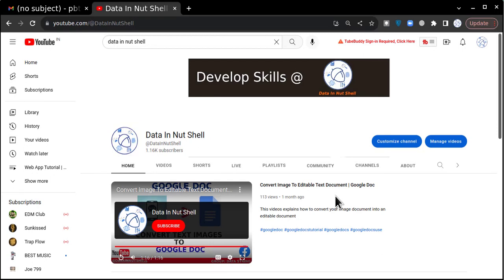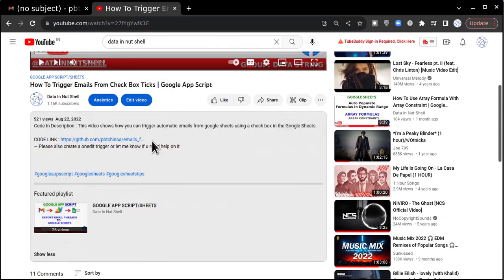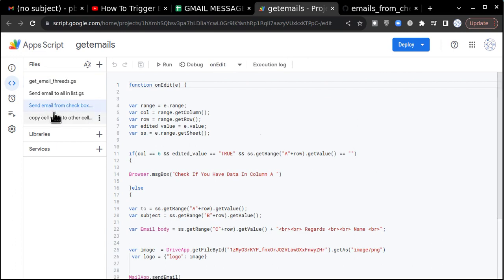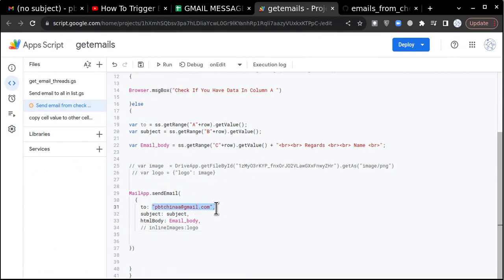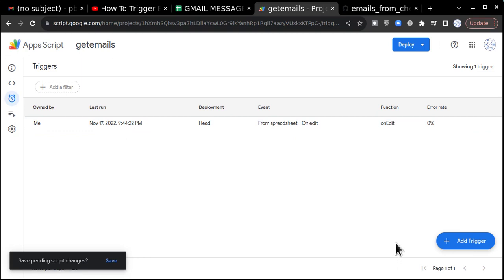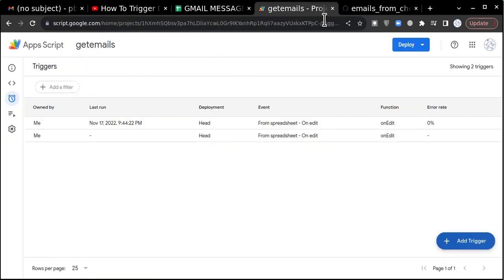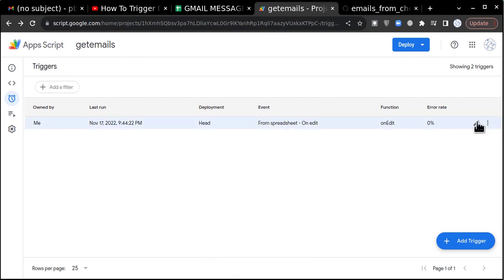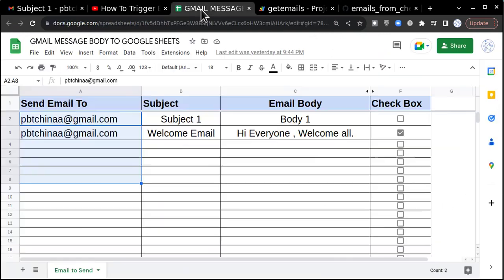How To Create OnEdit() Trigger and Function In Google App Script | Setup Trigger In App Script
Are you facing issue with onEdit() not working, watch this video and you will get to know HOW TO MAKE ONEDIT FUNCTION WORKING !!

More Information on @datainnutshell -